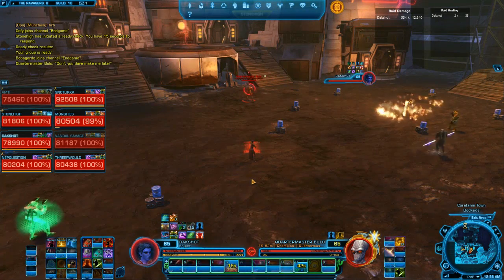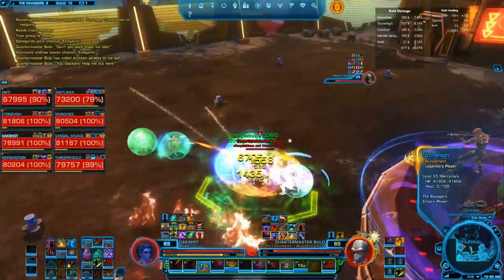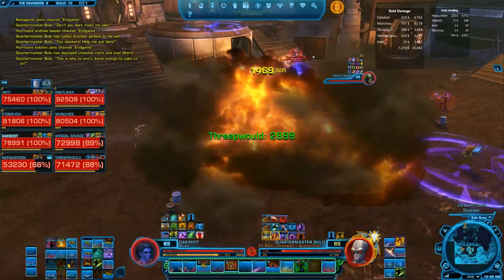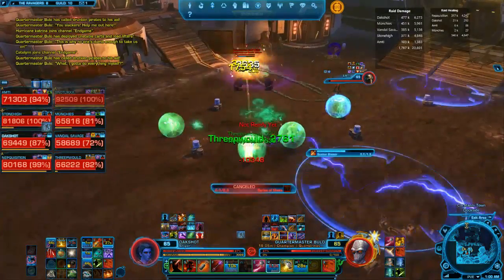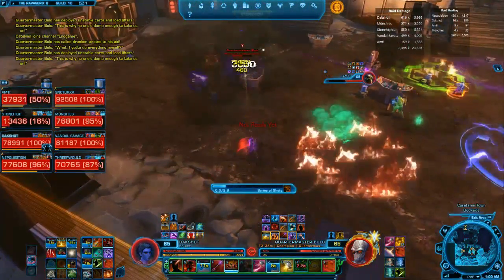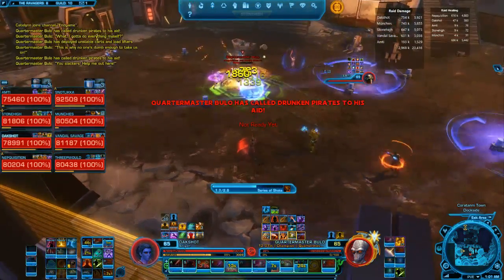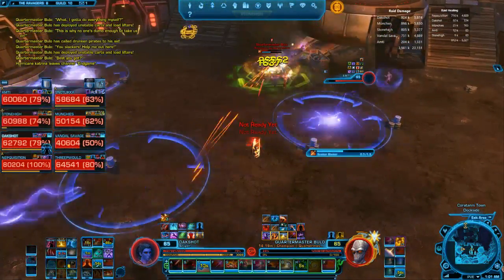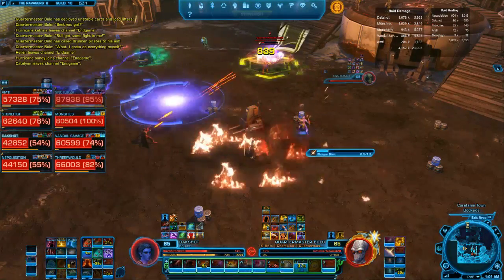Bulo DPS POV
Bulo SWTOR KOTFE DPS OPERATION guide DPS POV